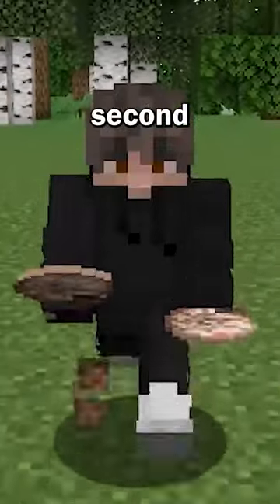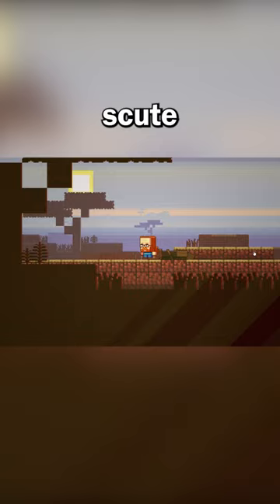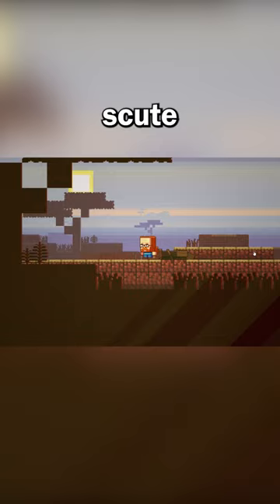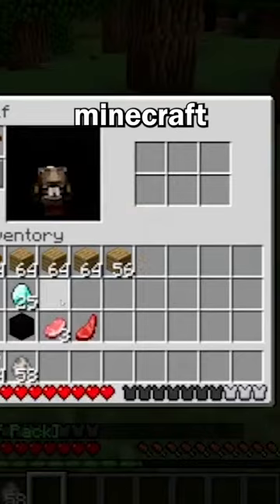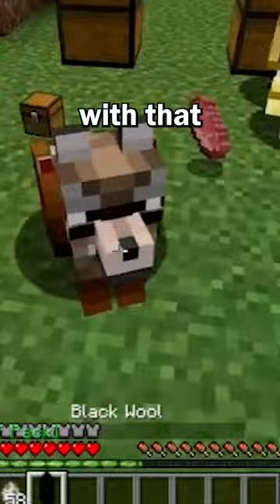Minecraft Added The Armadillo For The 2023 Mob Vote!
Minecraft is adding a crab for the 2023 Mob Vote! This mob will allow players to protect their dog with armor! So do you want to see the armadillo as a new mob in Minecraft 1.21?

Songs: None